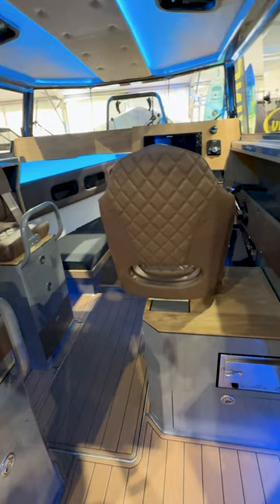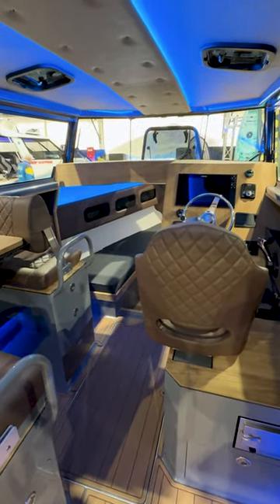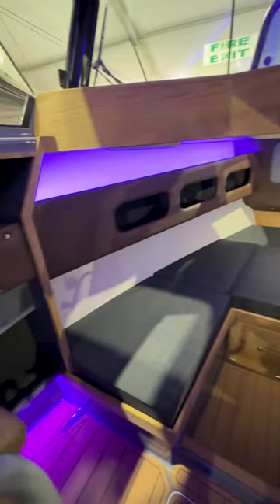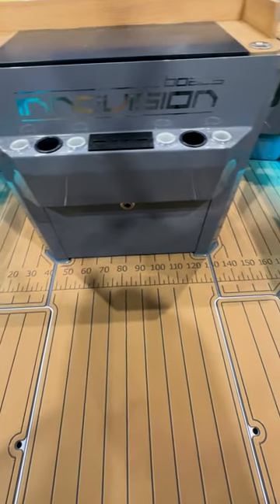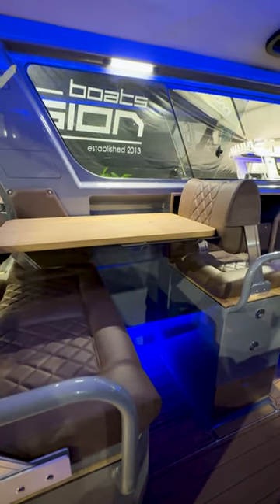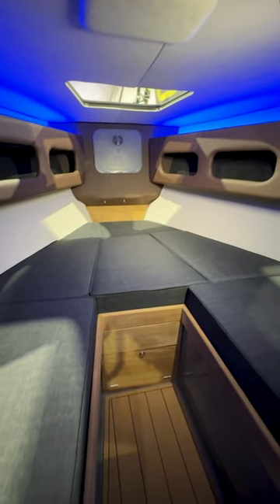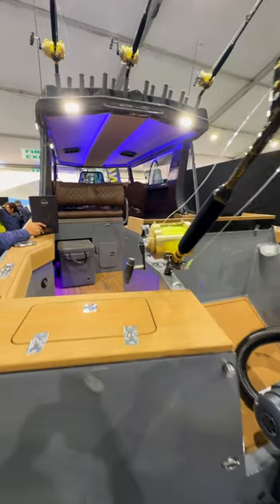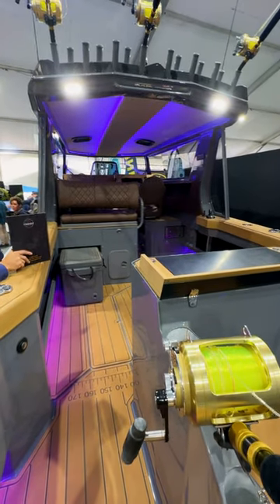U-DEK® Innovision 757 Custom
Chris from Innovision Boats shows us around the 757 Custom which won Specialist Fishing Boat up to 8 metres at the 2023 Hutchwilco Boat Show.